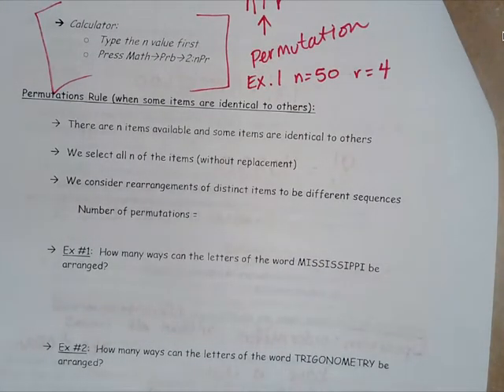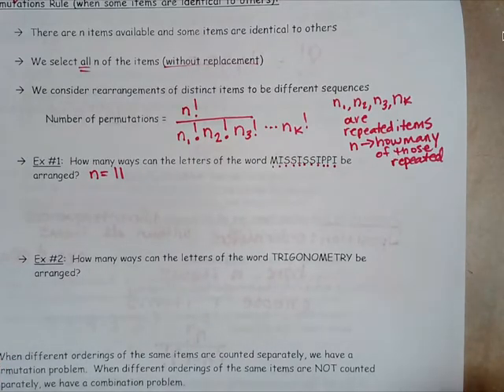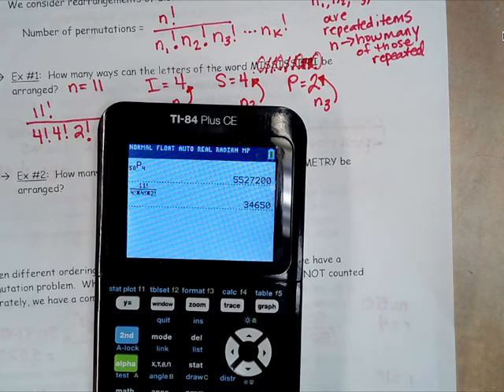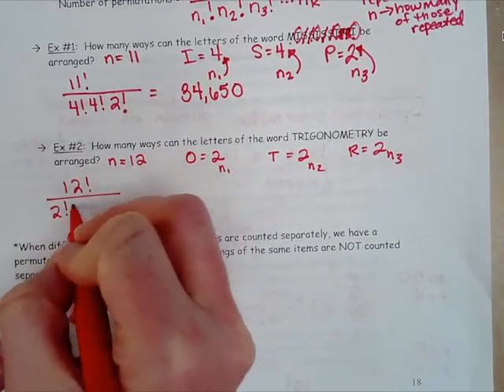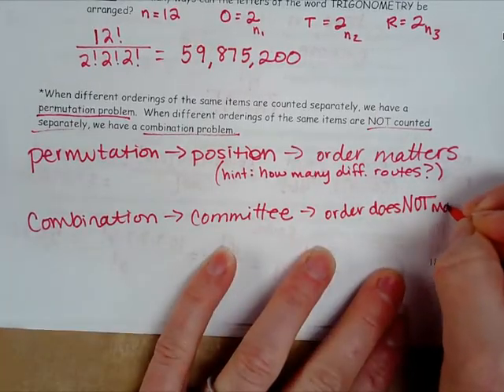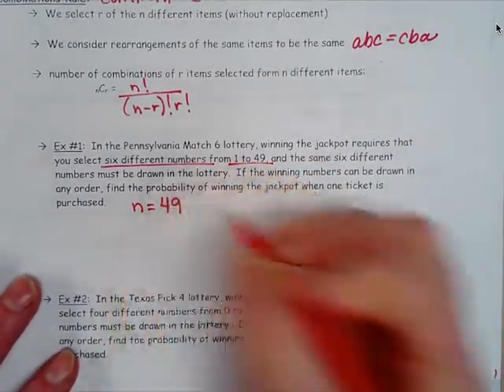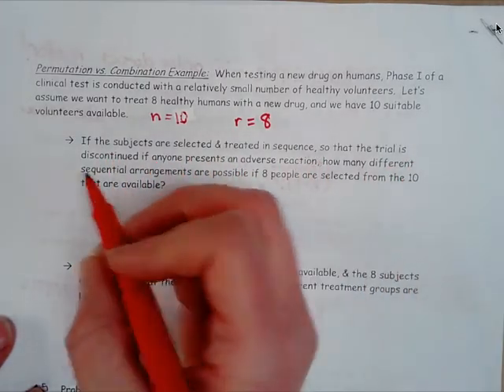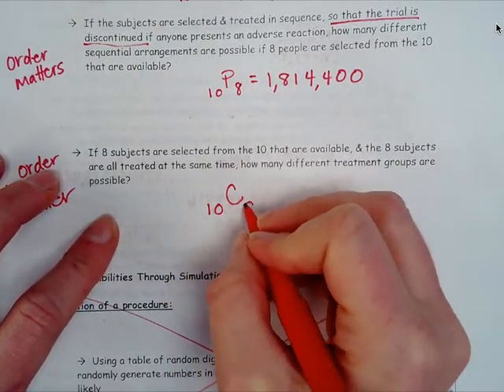4.4 Part 2